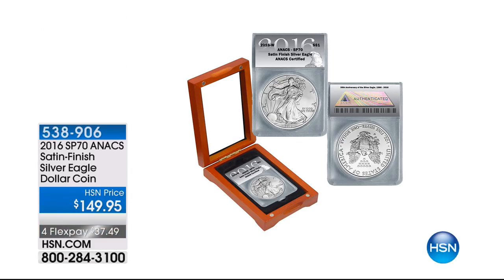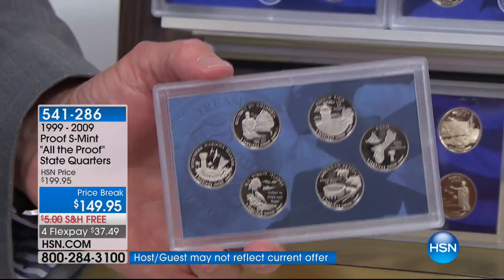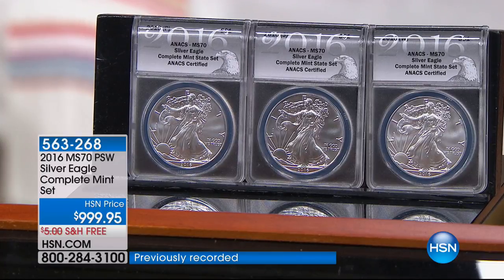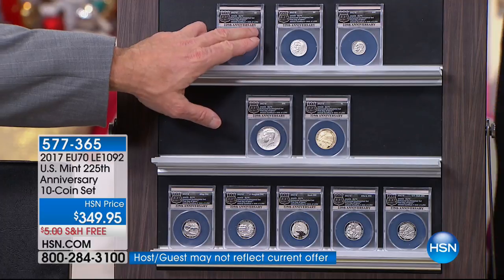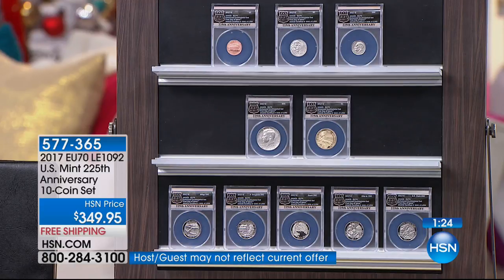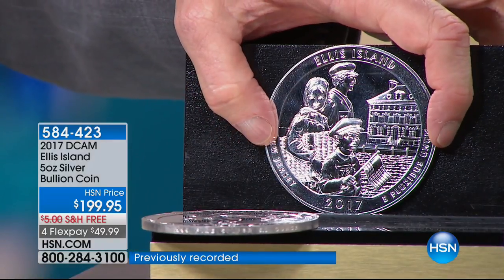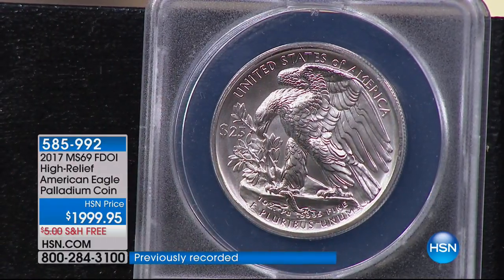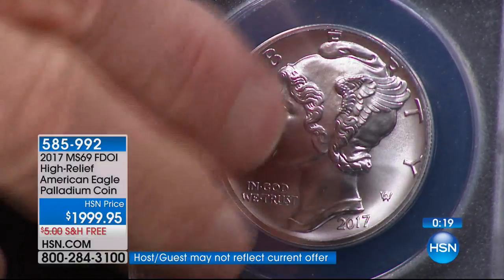HSN | Coin Collector 10.08.2017 - 03 AM